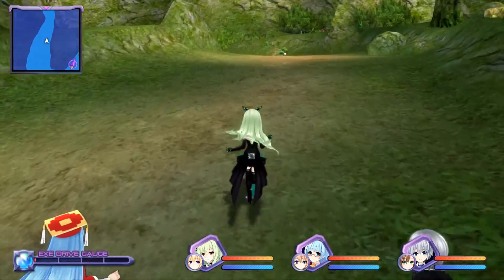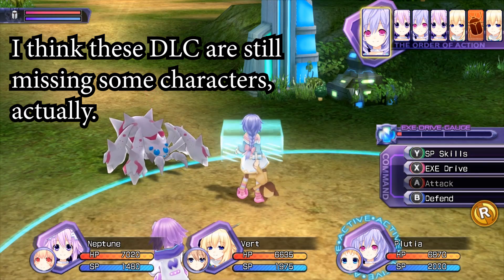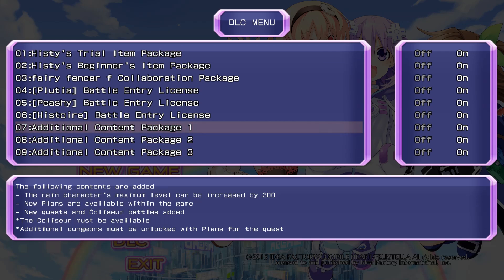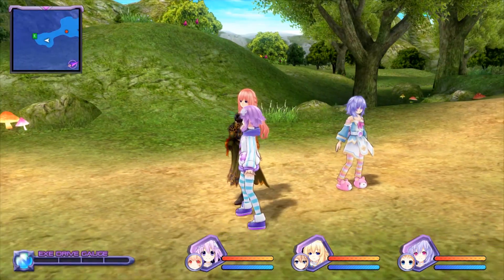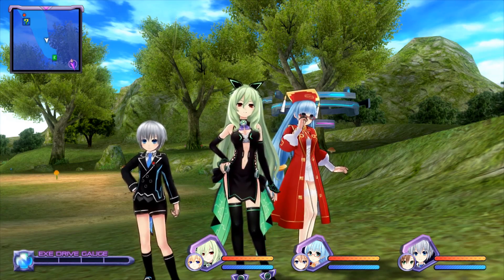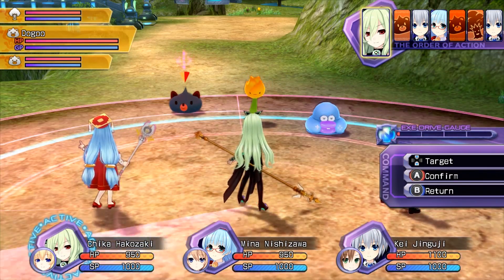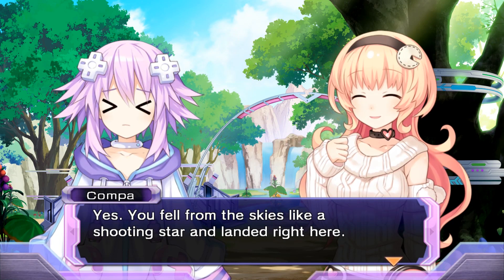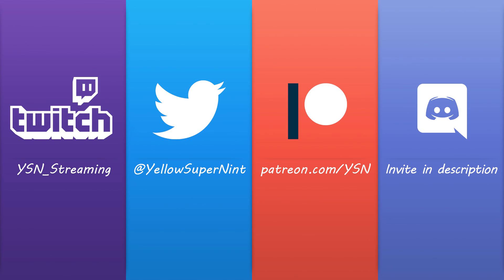Three New Neptunia DLC | This should have just been an update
For the first time in 2 years, Re;Birth 1 has some new DLC to take a look at. The Tag Along, Colosseum + Characters, and AV Club DLC.

Capture Card
Audio Interface